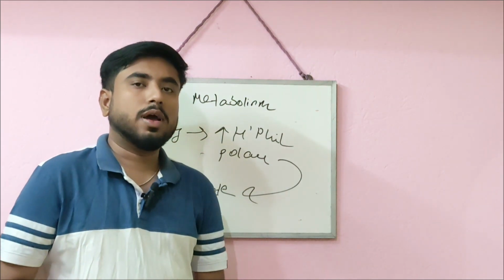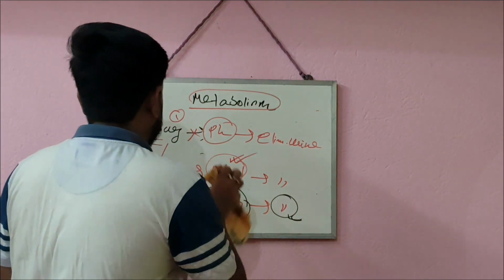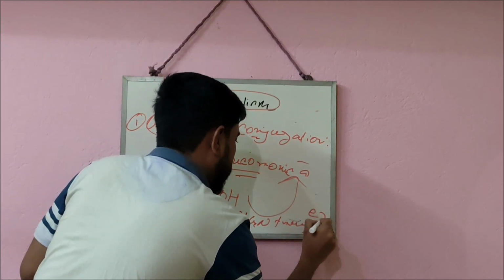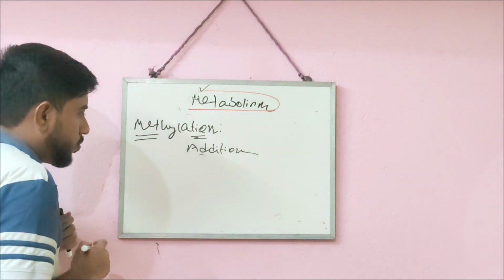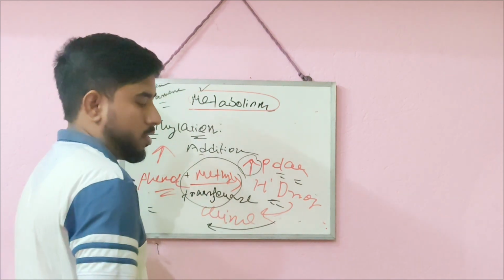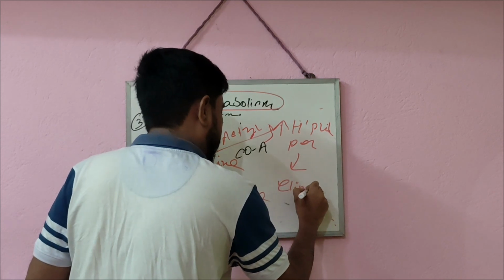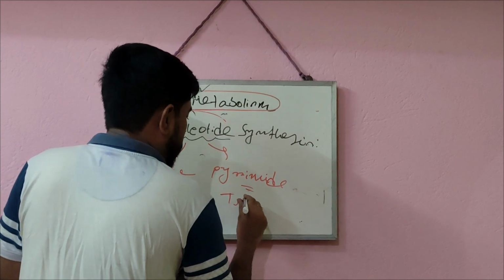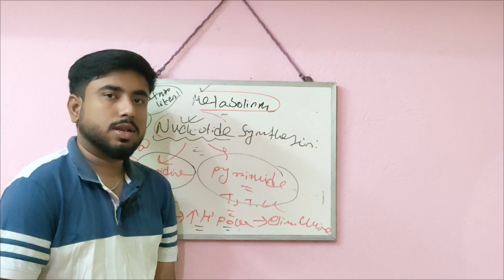DRUG METABOLISM PART-3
In this video I have covered about the phase 2 reactions involved in drug metabolism. Before watching this video please check part-1 and part-2 videos of drug metabolism to understand this video better. Link given below👇